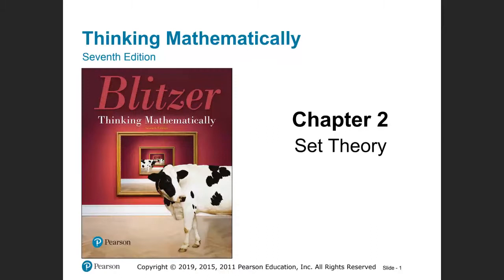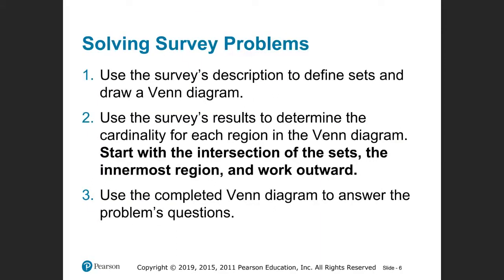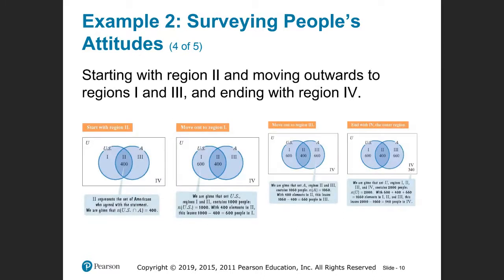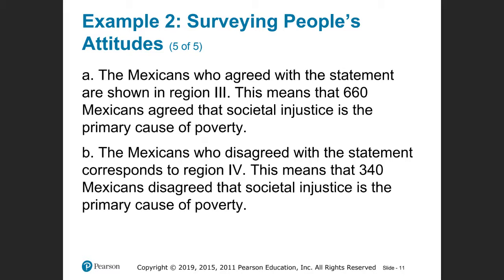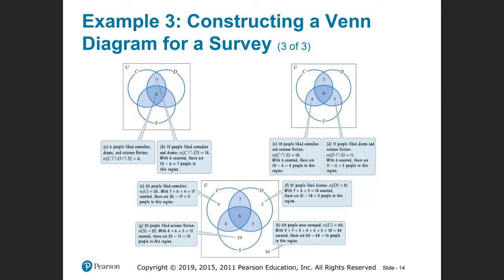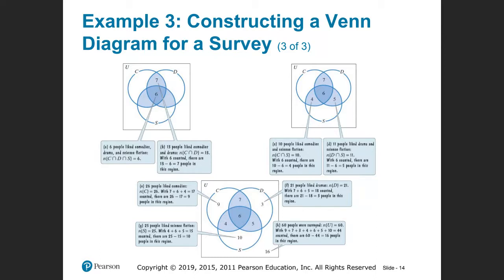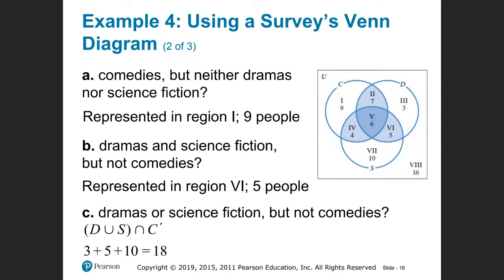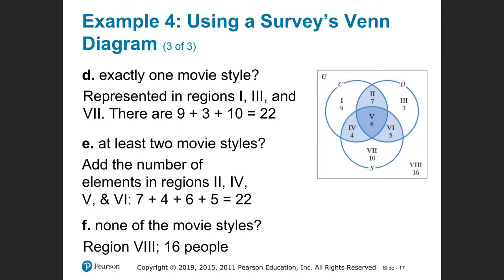Section2 5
This video explains how to use Venn Diagrams to analyze survey results.